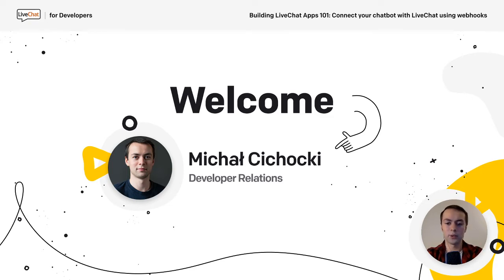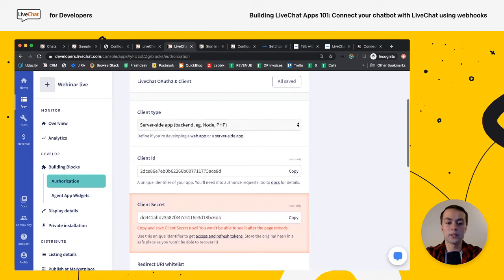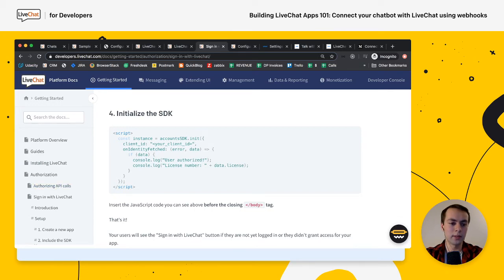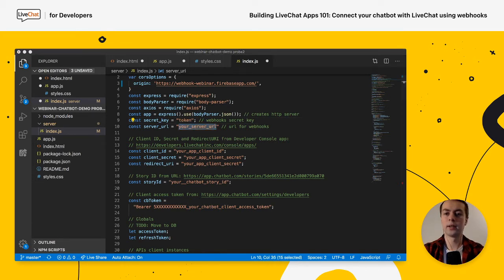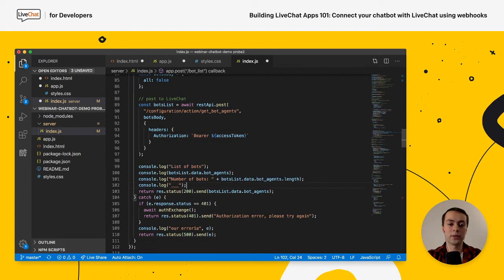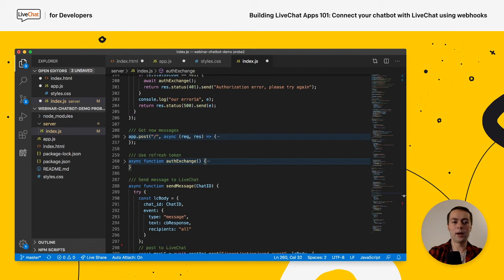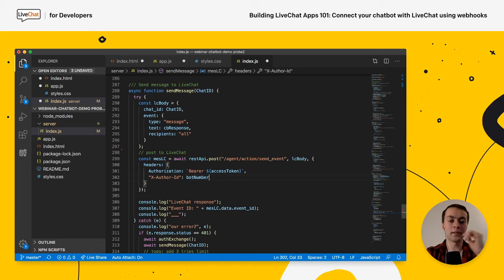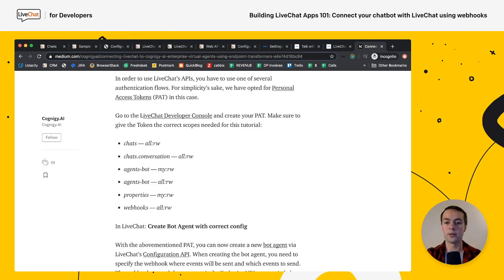Building LiveChat Apps 101: Connect your chatbot with LiveChat using webhooks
Note: You don’t need to follow this webinar to connect ChatBot with LiveChat! There is already a ready-to-use integration for that purpose. In this webinar, we’ll learn how to use webhooks and APIs by recreating the basic functionality of this integration.